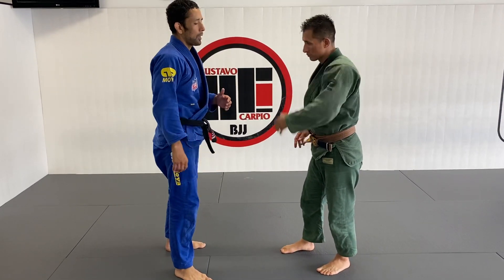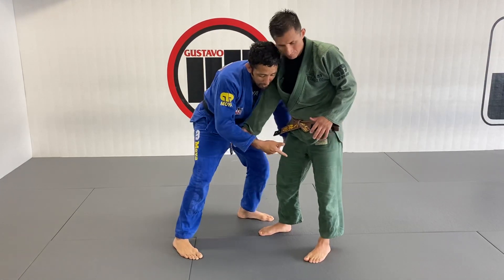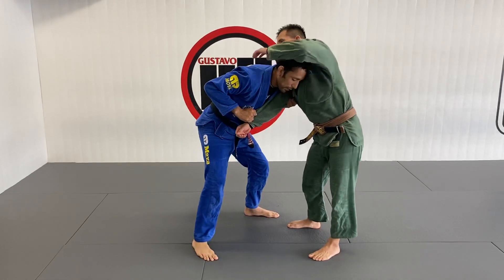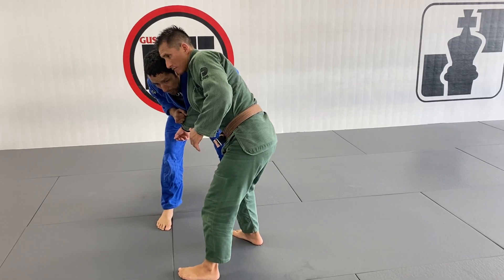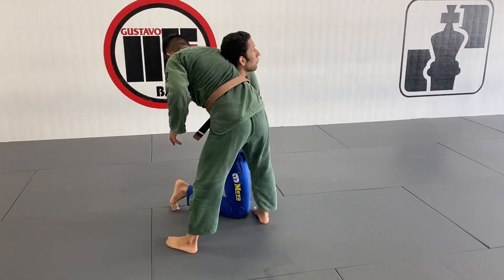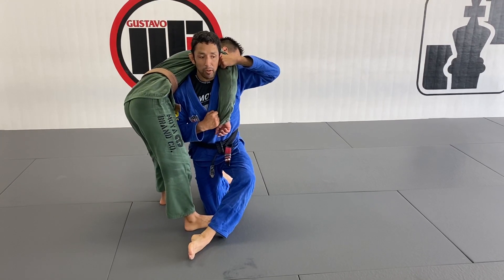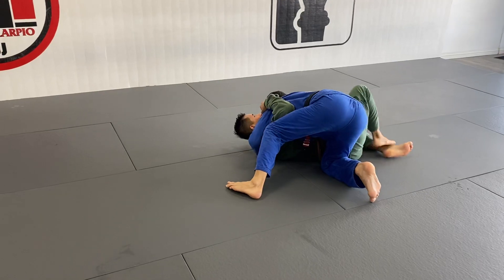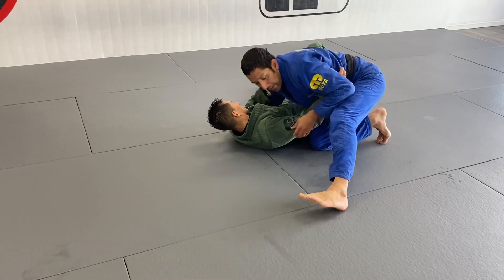Week 17: 2 on 1 to Kataguruma variation